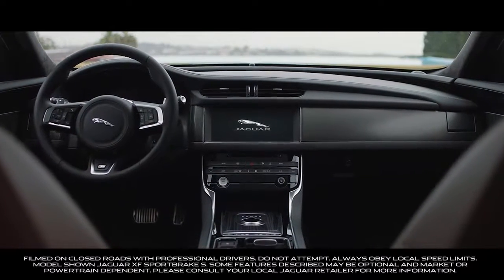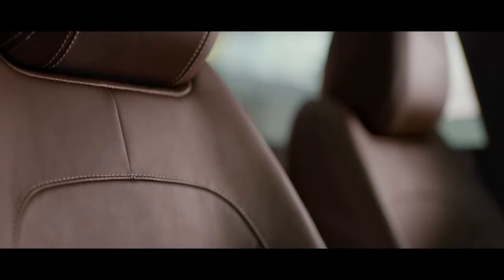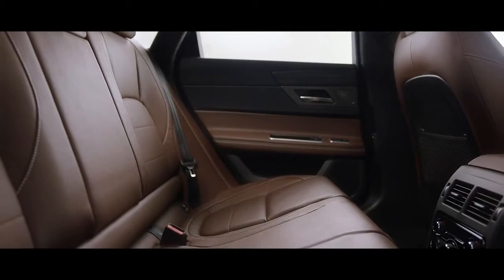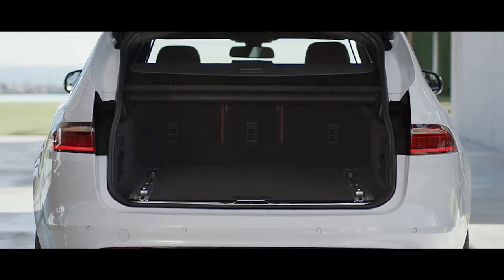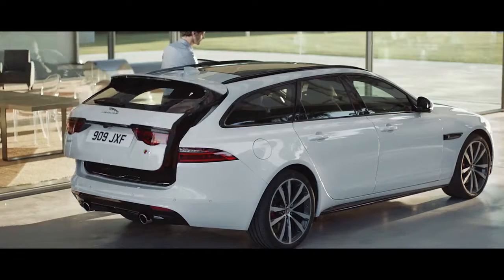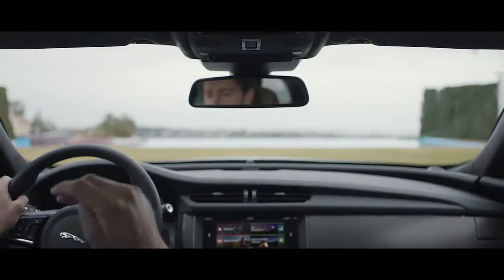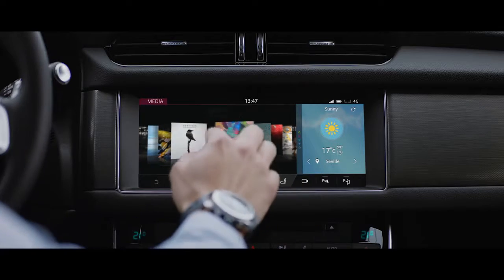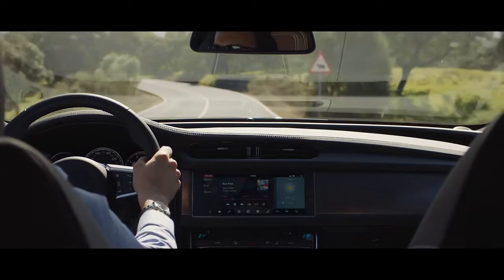2018 New Jaguar XF Sportbrake - Interior Design